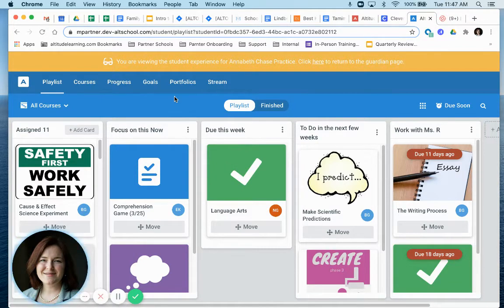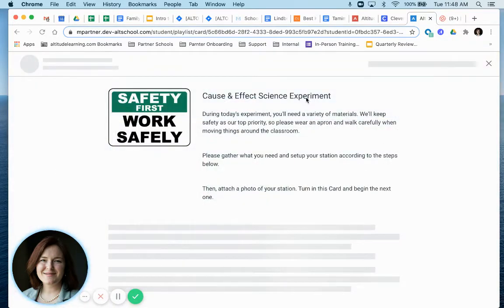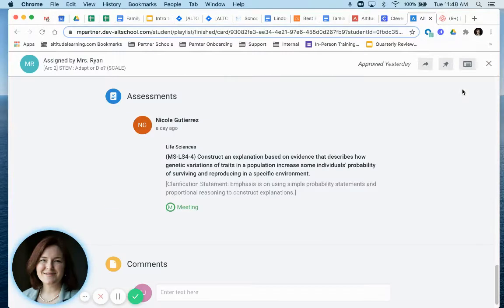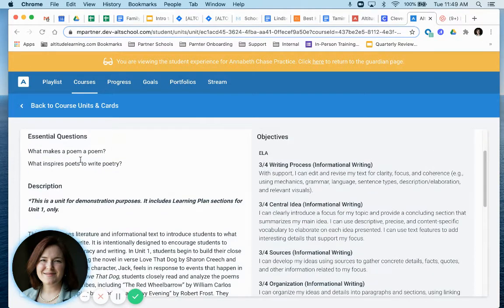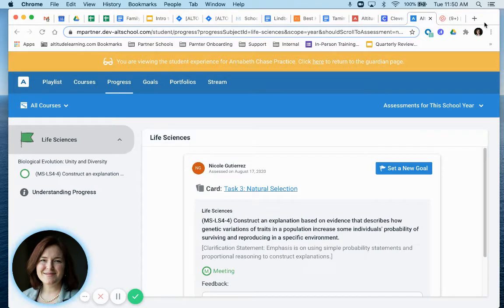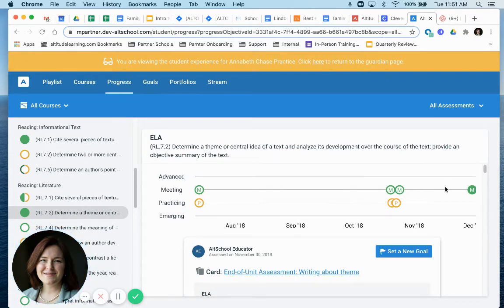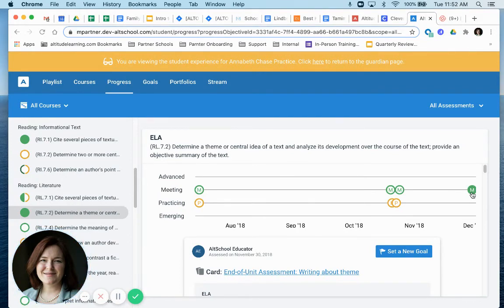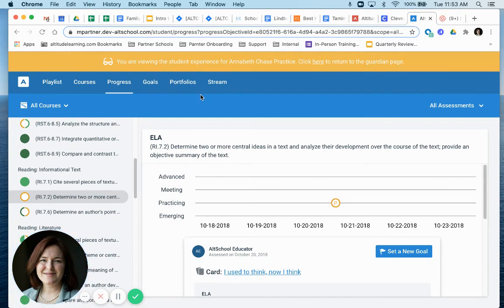Family Onboarding- Altitude Learning View Only Student Experience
Altitude Learning - Learners access course information, view unit plans, create their learning plan to engage with assignments in the form of “cards,” submit work, set and reflect on goals, and interact with personalized teacher feedback on their progress relative to the specific standards the school is prioritizing